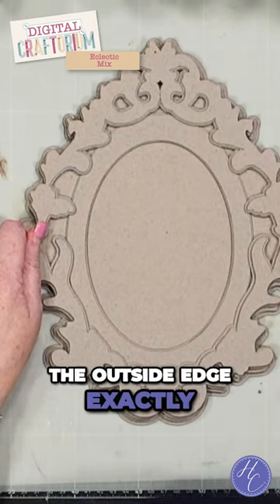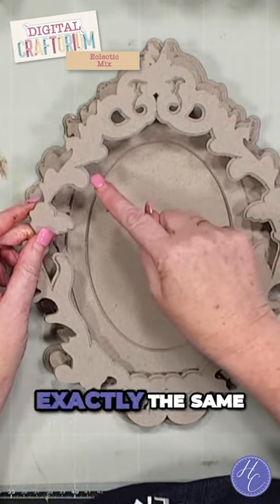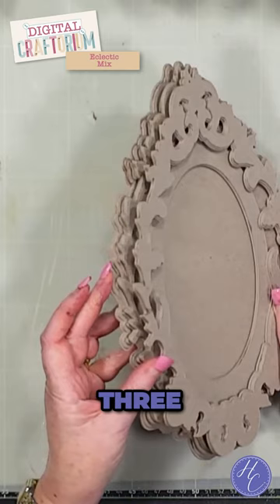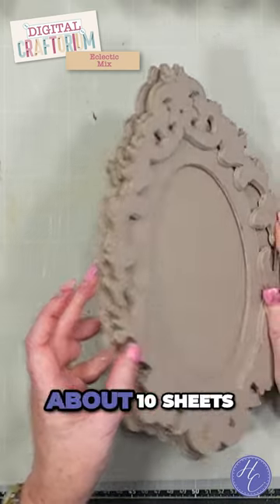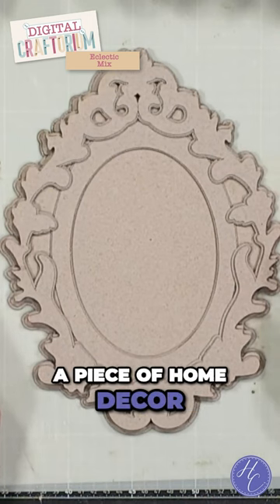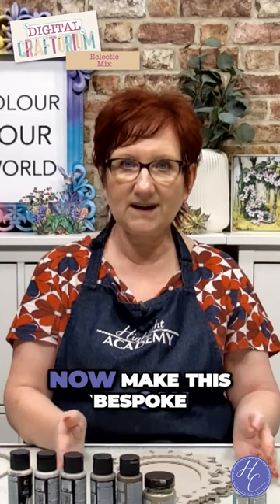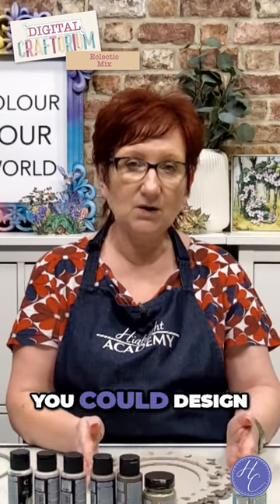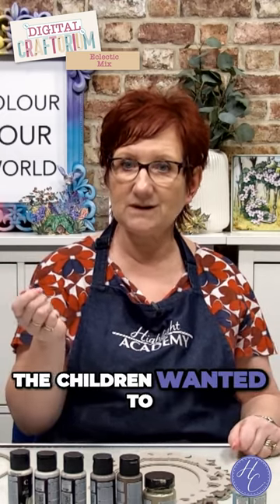Making a frame with greyboard and the scanNcut!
You can find the Eclectic Mix USB on Create and Craft from the 3rd OCtober from the 10th of October! Go to Highlight Crafts youtube Channel to see over 3 hours of project education!